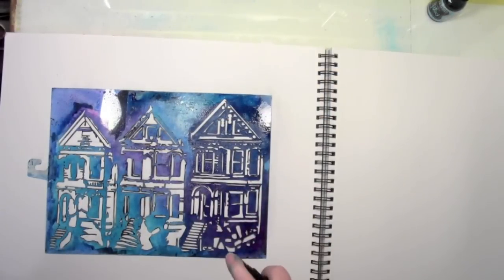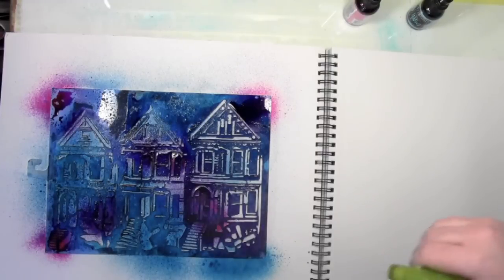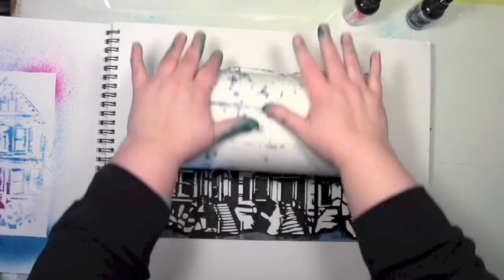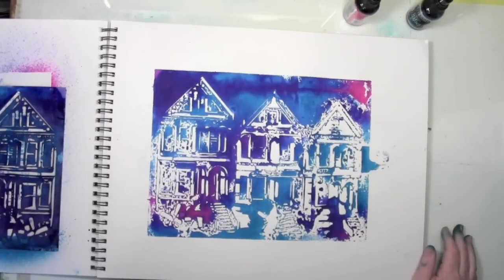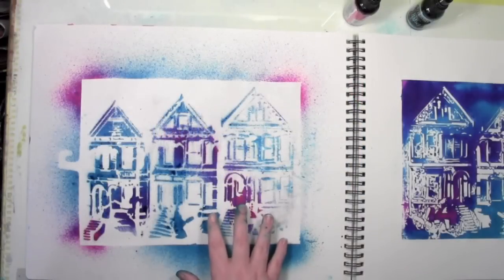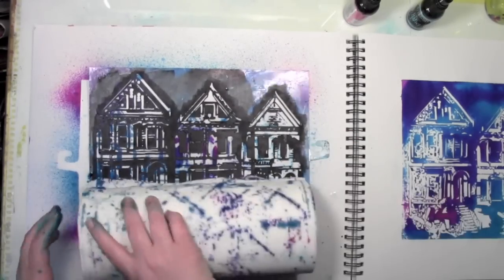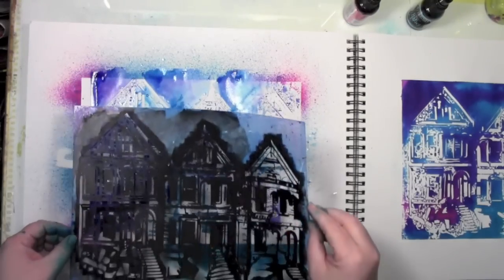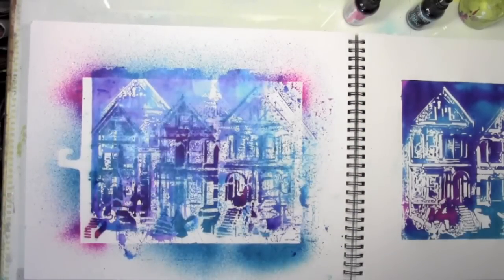Letting Go of Control with a Stencil and Spray Inks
Spray inks have a mind of their own so I can never control exactly what will happen.  Letting go of that control allows me to get out of my own way and just play!